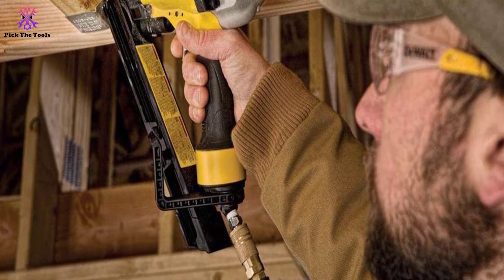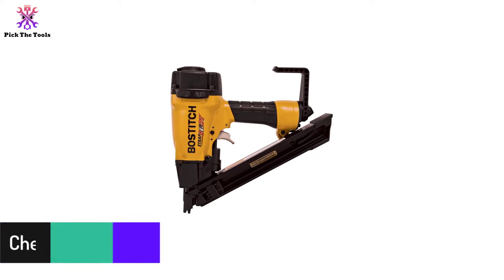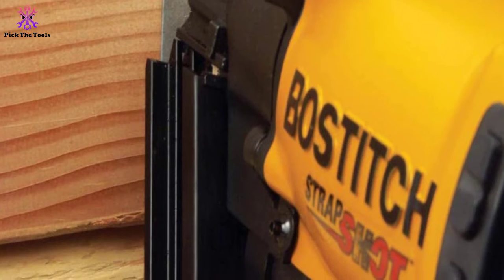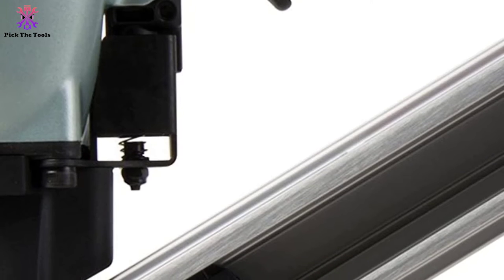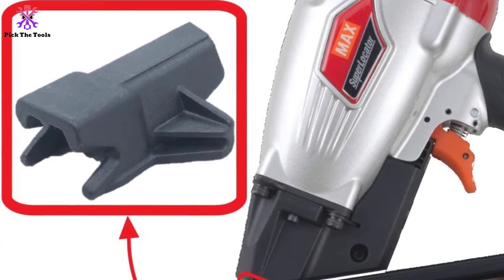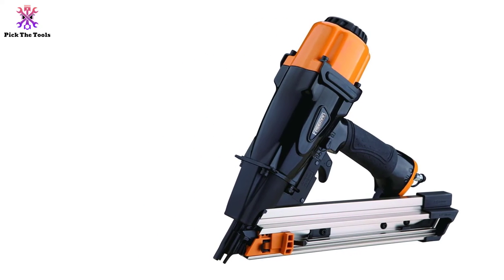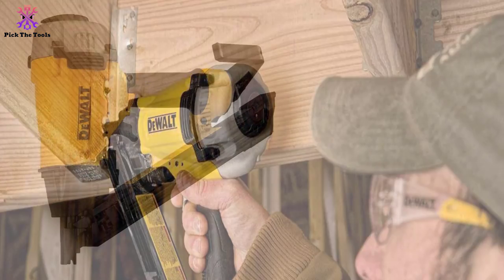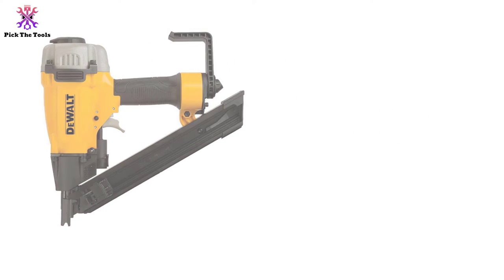Top 5 Best Metal Connector Nailers Reviews 2023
🔹5. BOSTITCH Strap Shot Metal Connector Nailer, MCN-150
[Link]

🔹4. Metabo HPT Positive Placement Nailer with Strap-Tile Fastening System
[Link]

🔹3.  MAX "Super Locator" - Metal Connector Nailer, SN438J
[Link]

🔹2.  Freeman PMC250 Pneumatic Nailer With Safety Trigger
[Link]

🔹1.  DEWALT DWMC150 Metal Connector Nailer
[Link]